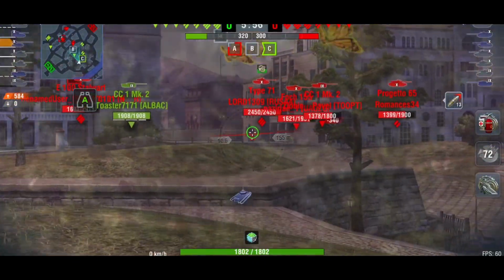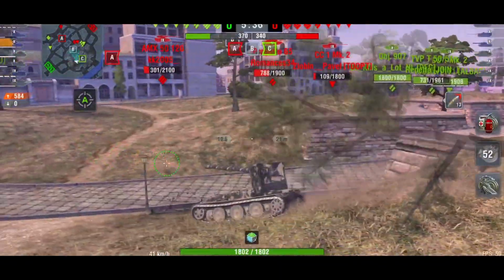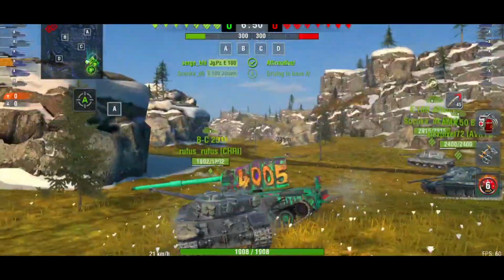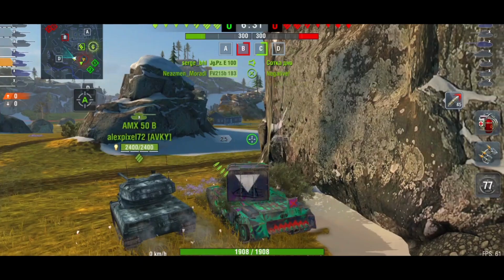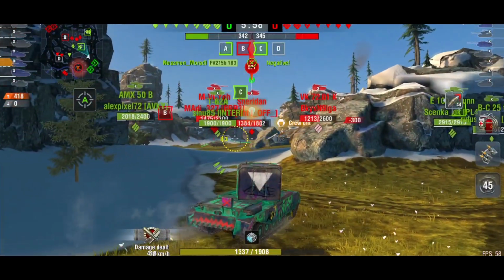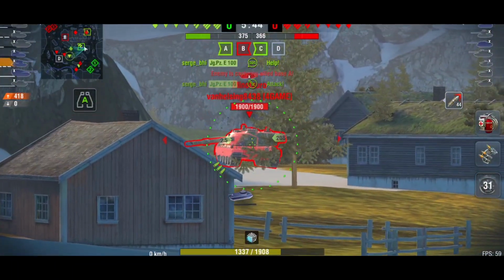5 Tanks that New players should Avoid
5 Tanks that new players should avoid

in todays video we play 5 tanks that are not for Newbies